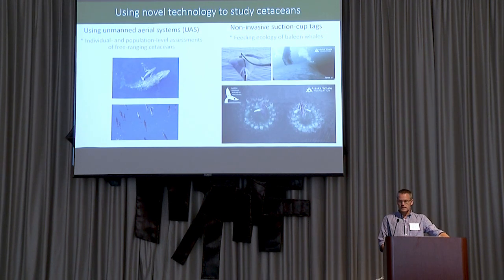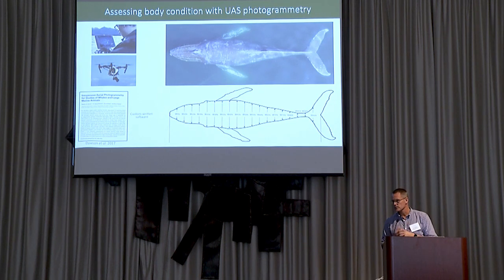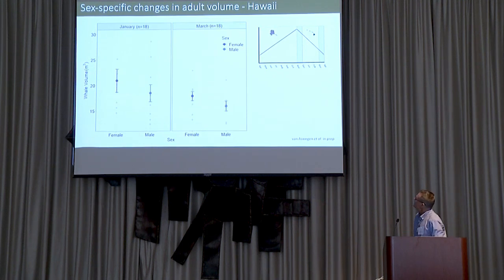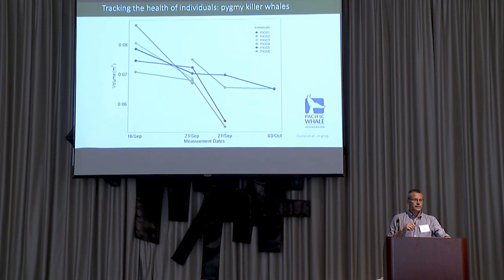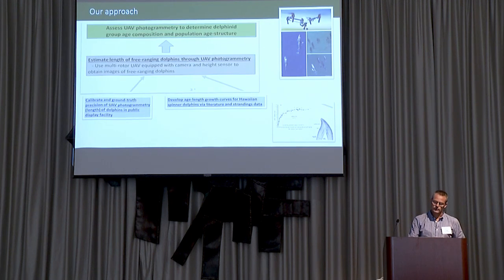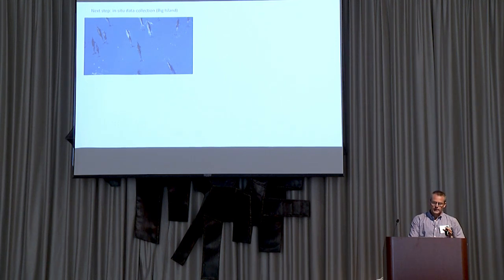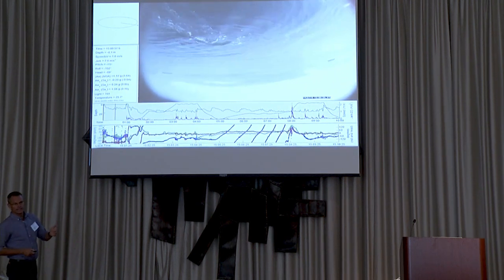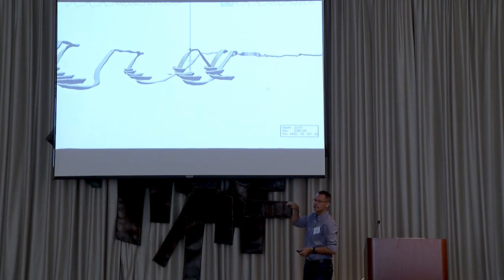“The use of innovative technologies to study resident and migratory cetaceans”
The Third JIMAR Symposium: New Technologies Driving Ocean Science Breakthroughs
November 15, 2019 • Honolulu, HI
Lars Bejder
Director, Marine Mammal Research Program, Hawai‘i Institute of Marine Biology, UH Mānoa